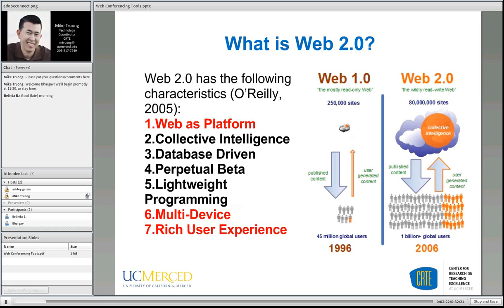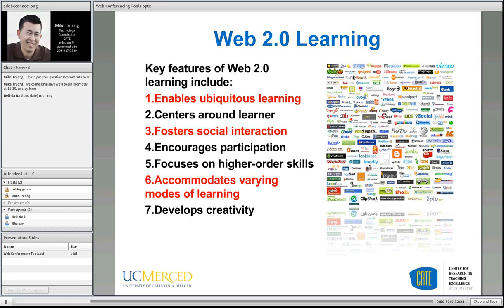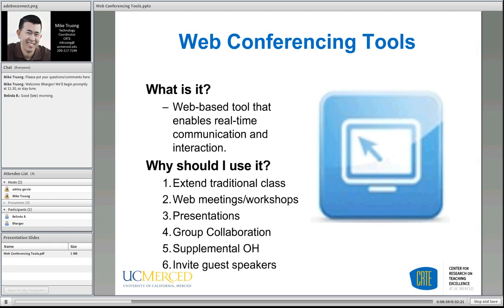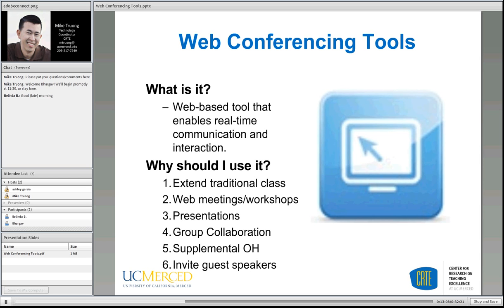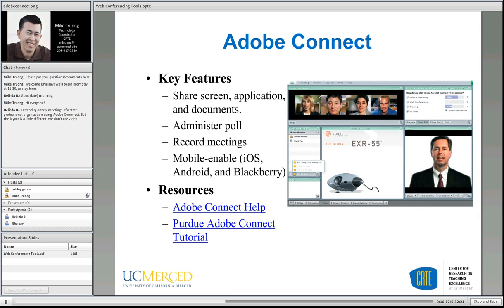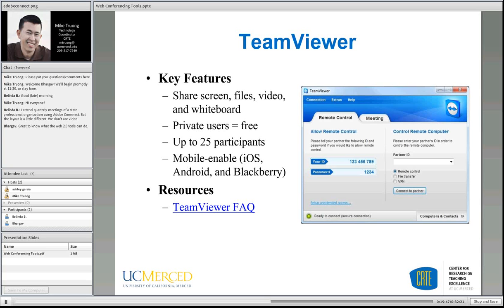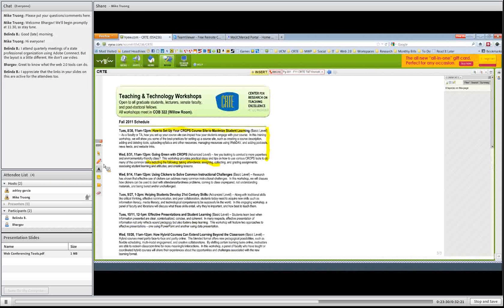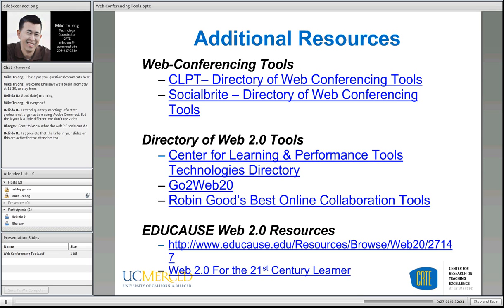Web 2 0 Web Conferencing Tools 4 18 2012 0